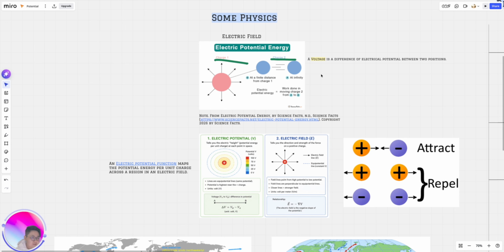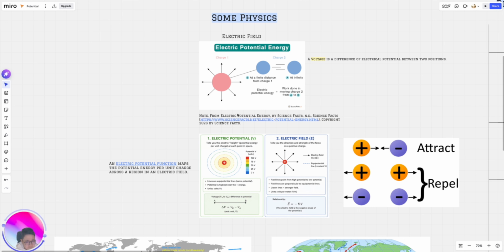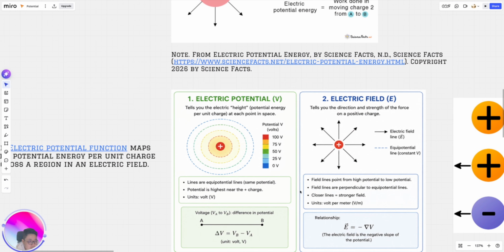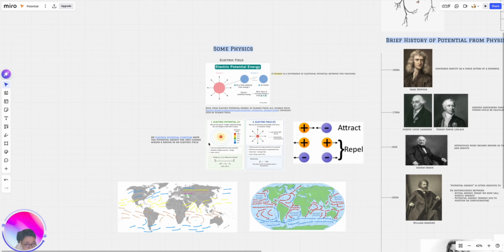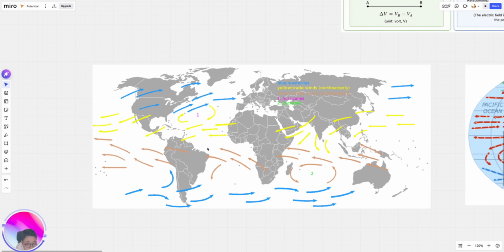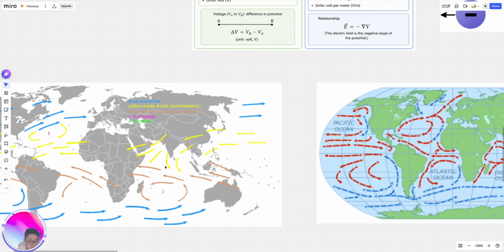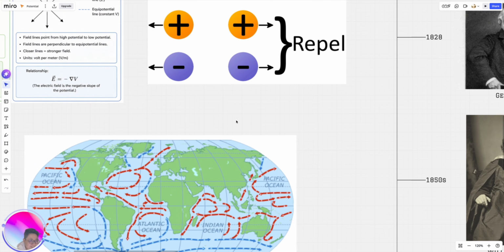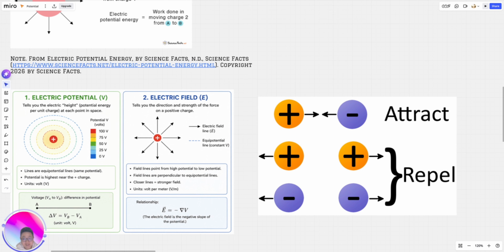Some Physics and... Wind? | Neurobiology Module 1 Part 2 🌬️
Why does the wind blow? Why does water flow downhill? Why do charges move in a circuit? In this video, we explore how differences in pressure, height, and voltage create movement. By understanding wind, we'll uncover a powerful idea that connects physics, electricity, and even the human brain.

🧠⚡ From pressure differences to membrane potentials, it's all about flow.

🌊 Knowledge grows when it is shared.